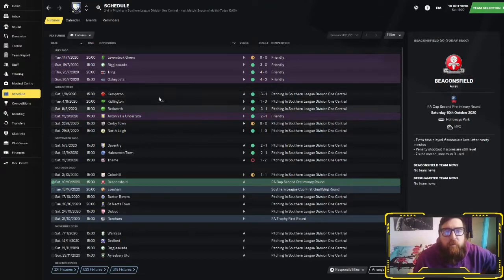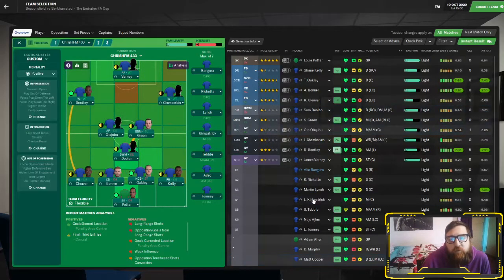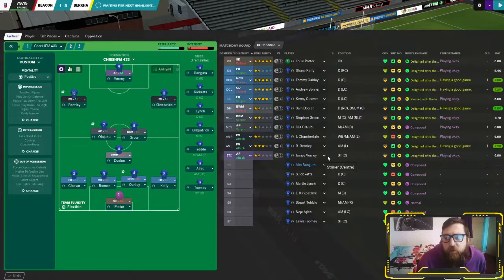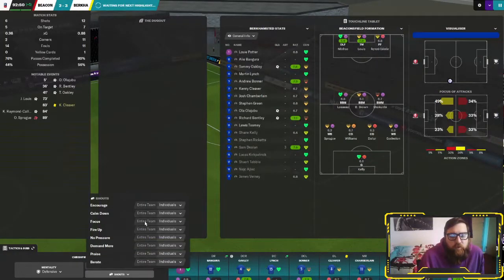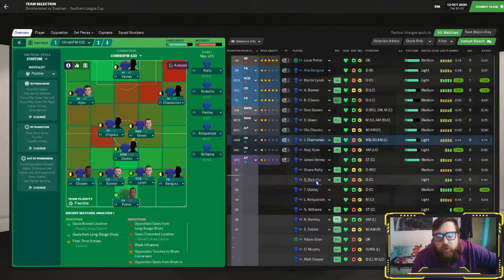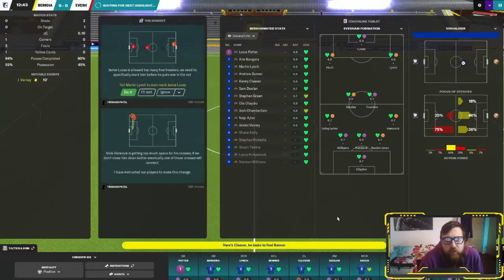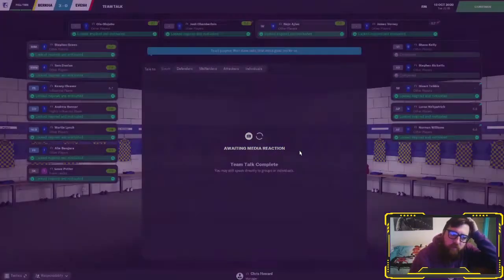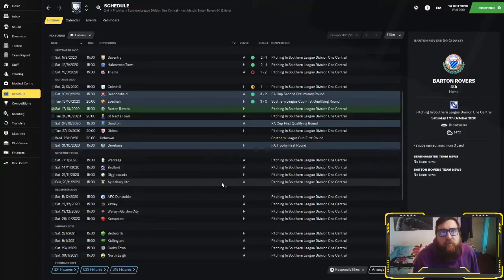BERKHAMSTED FC FM21 | #3 | FIRST VENTURE INTO CUPS | Rebuilding a Castle | Football Manager 2021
Hello everyone! In this series, the rules are very simple; a one club save in Football Manager 2021 with Berkhamsted FC. I actually played for the club in the early 00's when it was Berkhamsted Town FC so we do have a bit history. Please join me and buckle up for the ride as we take Berkhamsted FC from Tier 8 to Premier League (Fingers Crossed…).